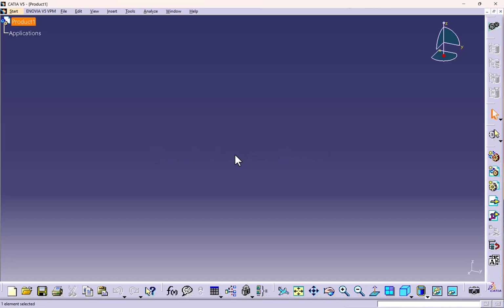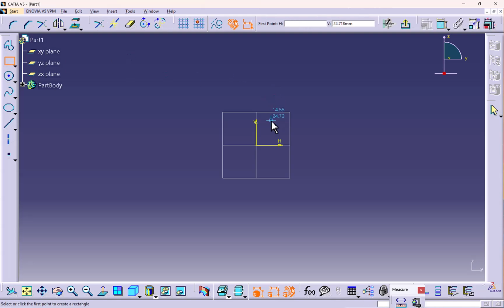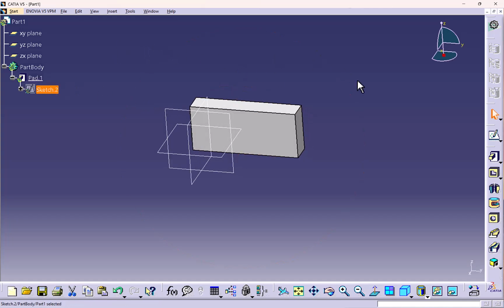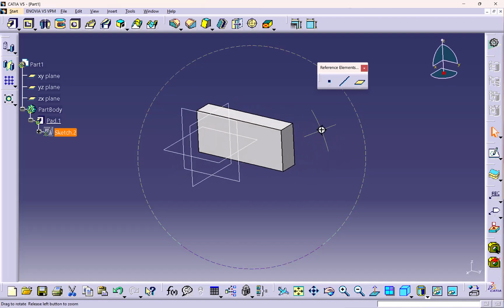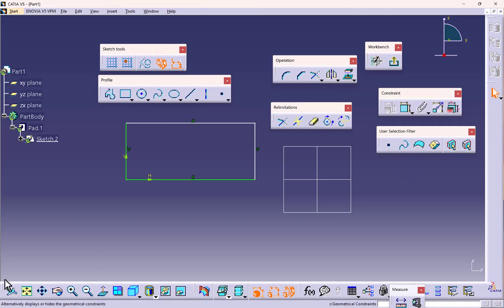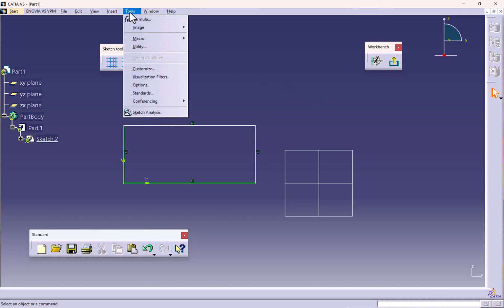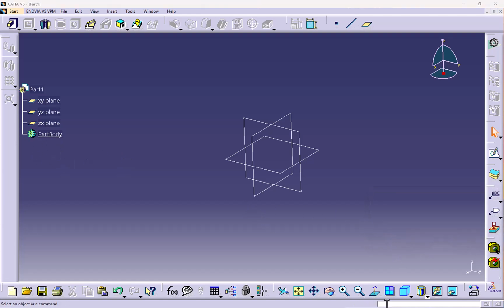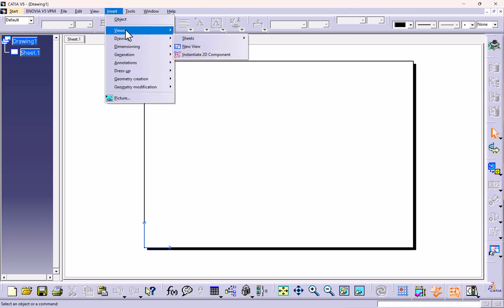Introduction to CATIA V5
Welcome to CADDVerse — this is my first video on the channel.

In this video, I introduce CATIA V5, a powerful CAD software widely used in automotive, aerospace, and mechanical industries. This video is specially made for beginners and students who want to start their CAD journey the right way.

In this video you’ll learn:

What CATIA V5 is

Where CATIA is used in industry

CATIA interface overview

What will be covered in upcoming tutorials

This channel will focus on CATIA, SolidWorks, Creo, AutoCAD, and practical engineering design workflows.